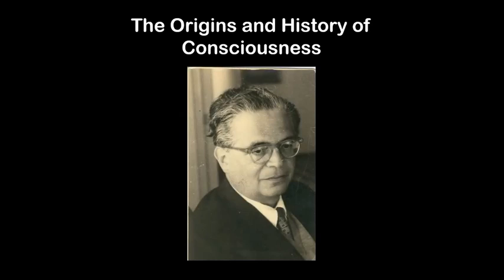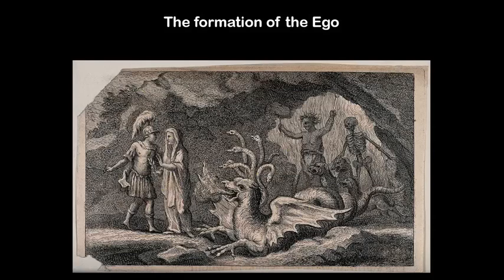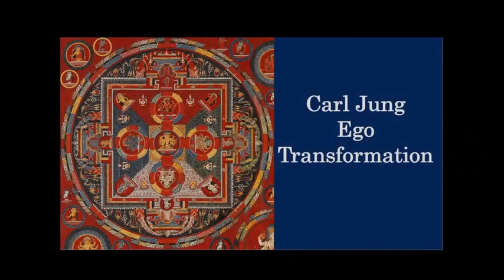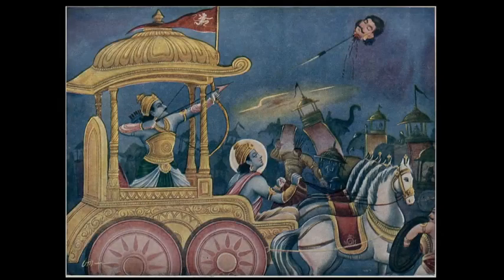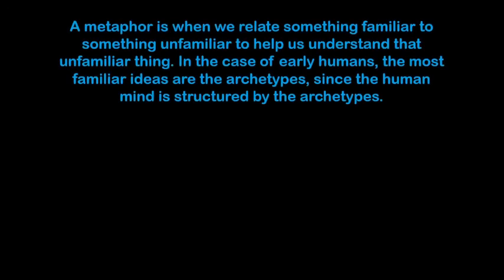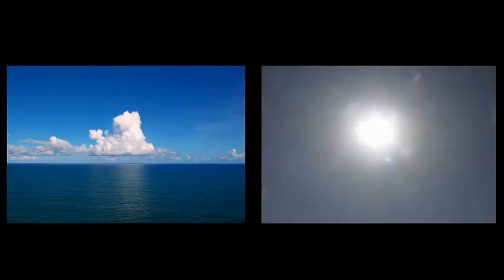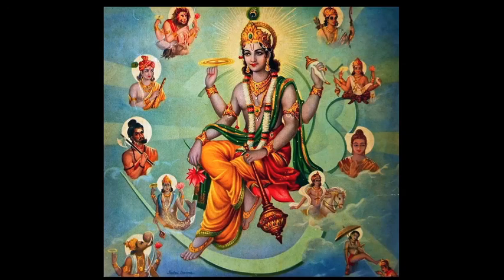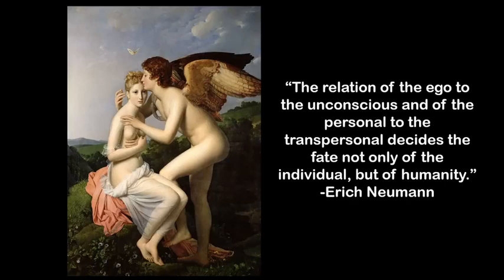The Origins and History of Consciousness Part 1: Introduction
In this video we begin to explain the ideas found in Erich Neumann's book, The Origins and History of Consciousness. The book was praised by Carl Jung for uncovering insights which helped to expand the field of analytical psychology.
Sources: The Origins and History of Consciousness by Erich Neumann
Archetypes of the Collective Unconscious by Carl Jung
Archetype by Anthony Stevens